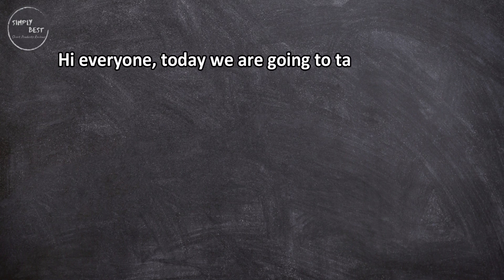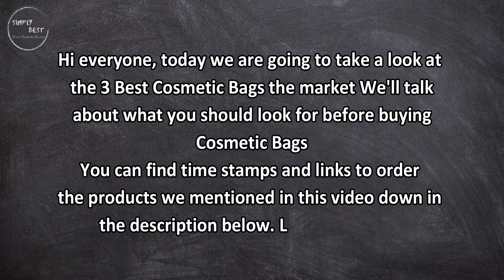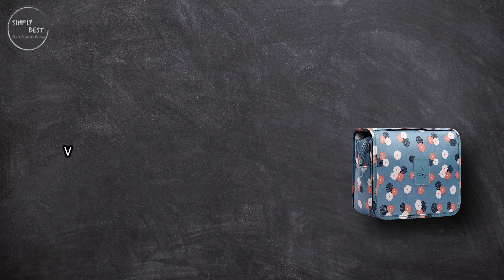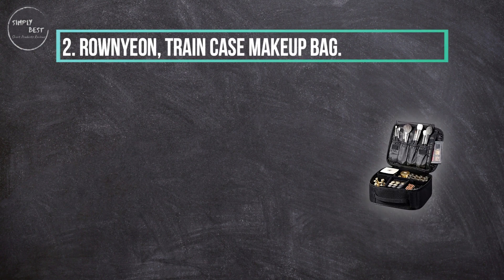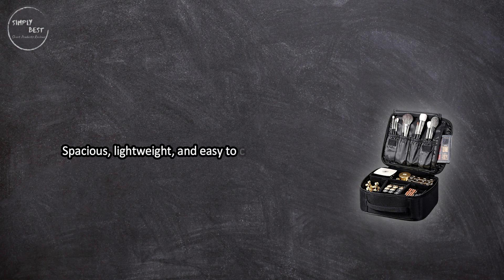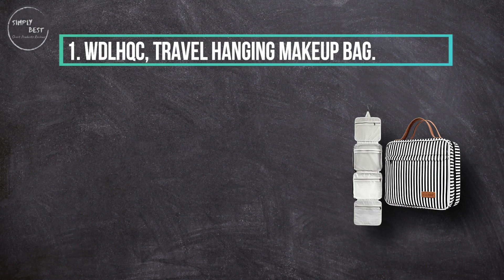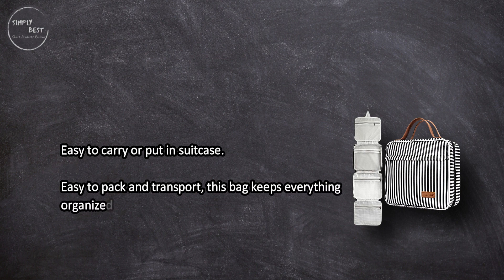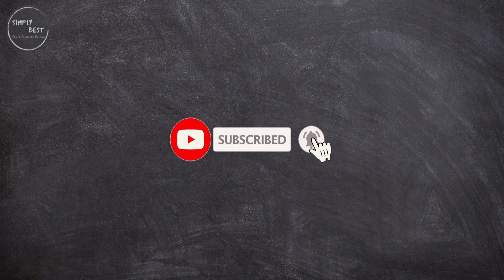Top 3 Best Cosmetic Bags in 2023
Top 3 Best Cosmetic Bags

1. WDLHQC, Travel Hanging Makeup Bag.
Check Price

2. ROWNYEON, Train Case Makeup Bag.
Check Price

3. HaloVa, Waterproof Multifunction Toiletry Bag.
Check Price